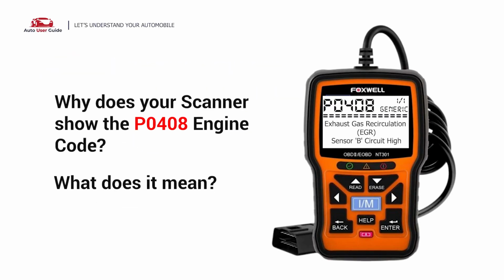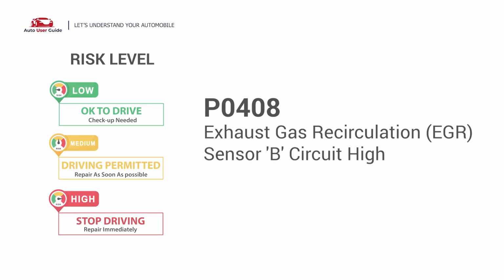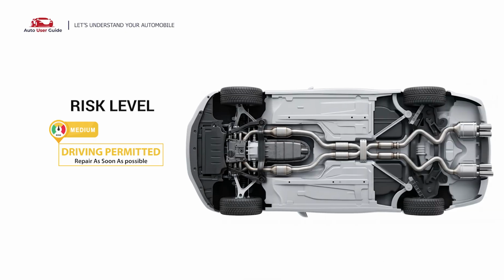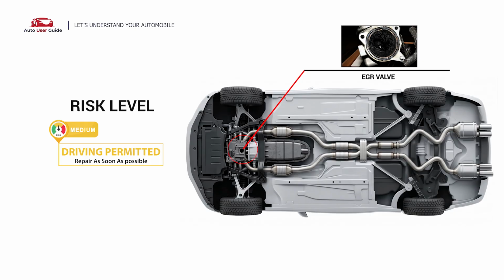What is P0408: Engine Error Code Causes Explained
The P0408 diagnostic trouble code (DTC) indicates an Exhaust Gas Recirculation (EGR) Sensor "B" Circuit High condition. This code is set when the Engine Control Module (ECM) detects that the voltage signal from the EGR position sensor "B" is higher than the manufacturer's specified operating range.

The Exhaust Gas Recirculation (EGR) system helps reduce nitrogen oxide (NOx) emissions by recirculating a controlled amount of exhaust gas back into the engine's intake manifold. The EGR position sensor provides feedback to the ECM regarding the valve's position, allowing precise control of exhaust gas flow. When the sensor circuit reports an abnormally high voltage due to a faulty sensor, short-to-voltage condition, wiring damage, or connector issues, the ECM stores the P0408 code and may illuminate the check engine light.

🎯 What you'll learn in this guide:

✅ What P0408 Means — understand how the EGR position sensor "B" circuit works and why a high-voltage condition triggers the P0408 diagnostic trouble code.

✅ Purpose of the EGR System — learn how the EGR system lowers combustion temperatures, reduces NOx emissions, improves emissions compliance, and supports efficient engine operation.

✅ Common Causes of P0408:

• Faulty EGR position sensor "B"
• Short to voltage in the EGR sensor signal circuit
• Faulty EGR valve assembly
• Carbon buildup preventing proper EGR valve movement
• Poor electrical ground connection
• Faulty ECM input circuit (rare)

✅ Common Symptoms:

• Rough idle
• Engine hesitation during acceleration
• Engine knocking or pinging under load

✅ How the EGR System Works — understand how the ECM controls the EGR valve and monitors the position sensor to regulate exhaust gas flow, helping reduce combustion temperatures and harmful emissions.

✅ Initial Diagnostic Steps:

• Scan for additional EGR-related trouble codes
• Inspect the EGR valve and sensor wiring for damage
• Check electrical connectors for corrosion or loose terminals
• Test the EGR position sensor voltage and resistance
• Monitor EGR position data using a compatible diagnostic scan tool
• Inspect the EGR valve for carbon buildup or sticking
• Verify power supply and ground integrity

✅ Potential Repair Solutions:

• Replace the faulty EGR position sensor
• Replace the EGR valve assembly if necessary
• Clean carbon deposits from the EGR valve and passages
• Correct short-to-voltage conditions in the sensor circuit
• Repair ECM circuit faults after proper diagnosis
• Clear diagnostic trouble codes and verify proper EGR operation

✅ Important Warning — ignoring a P0408 code can increase emissions, reduce engine performance, worsen fuel economy, and cause long-term carbon buildup that may affect engine efficiency and emissions system components.

✅ Preventive Maintenance Tips:

• Use high-quality fuel
• Clean the EGR system when recommended
• Inspect electrical connectors during routine maintenance
• Address check engine lights promptly
• Repair damaged wiring immediately
• Follow manufacturer-recommended service intervals

Understanding the causes of the P0408 engine error code helps diagnose EGR sensor circuit problems early, restore proper exhaust gas recirculation, reduce emissions, and maintain reliable engine performance.